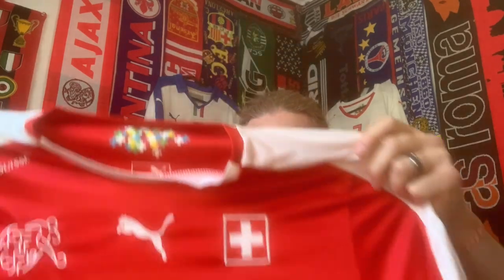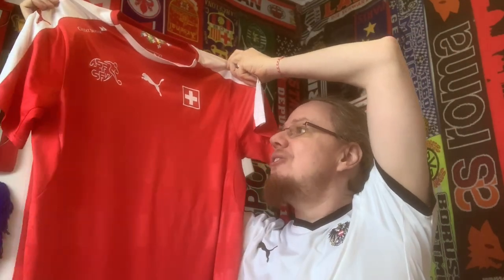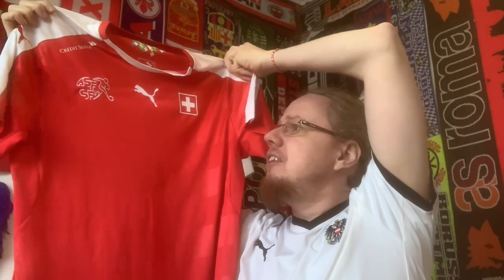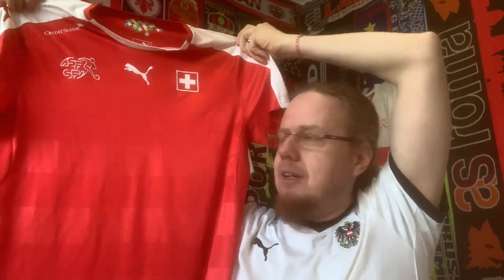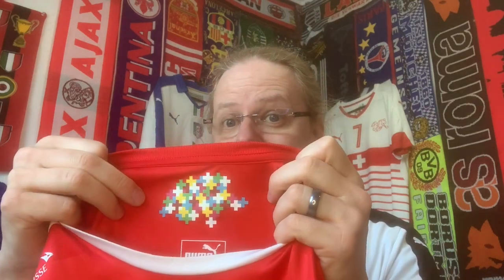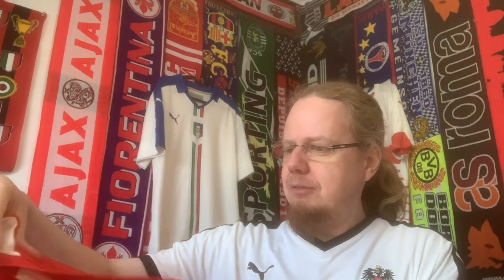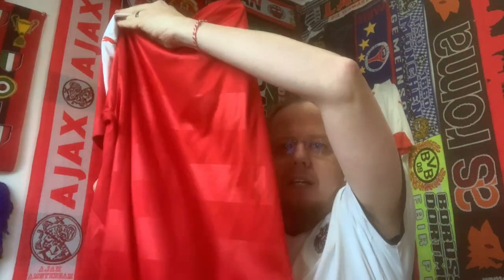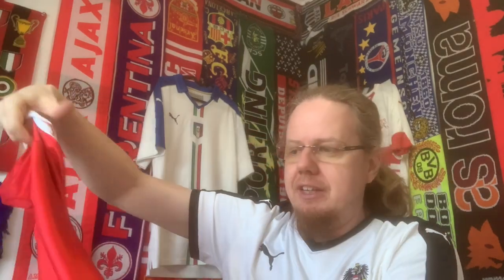Preparing for EURO 2024: More 2016 Puma Goodness!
As I am getting ready for EURO 2024, it is also a good opportunity to augment the collection with alternate jerseys for certain nations. And this time, I found a really cheap jersey issued for EURO 2016.